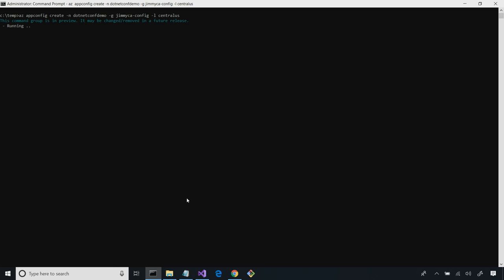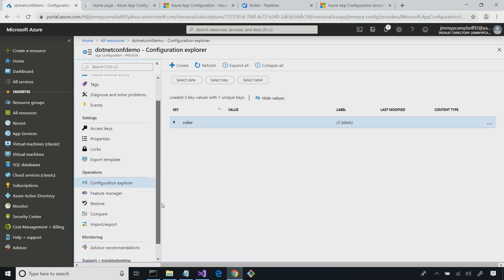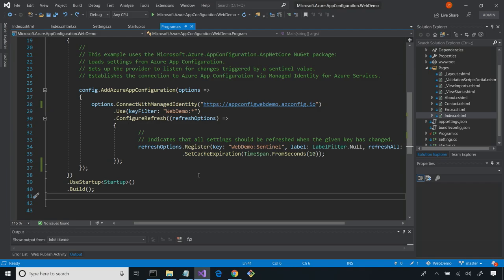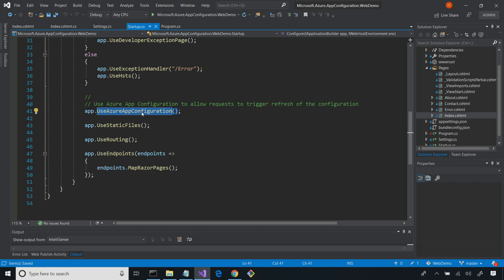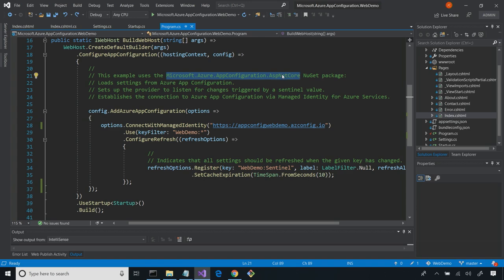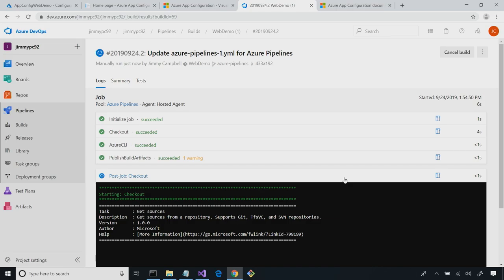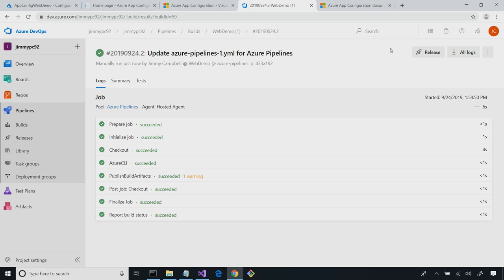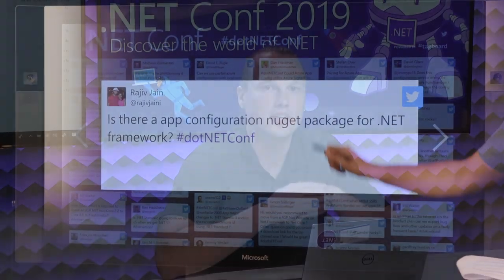Azure App Configuration - Making Centralized Configuration Easy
Configuration is an essential aspect of software development. Yet, it has always come with its fair share of concerns for developers such as how to manage it, how to centralize it between distributed applications, builds, deployments and so forth. Azure App Configuration is the solution.